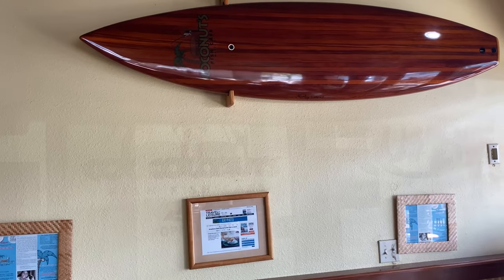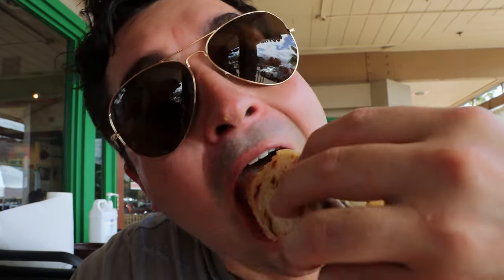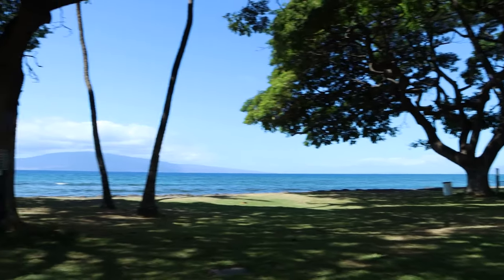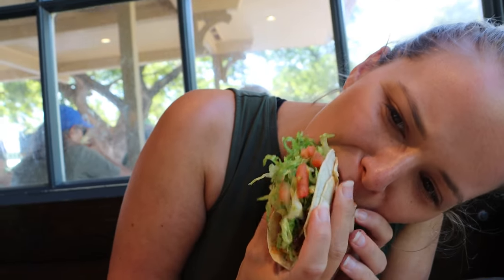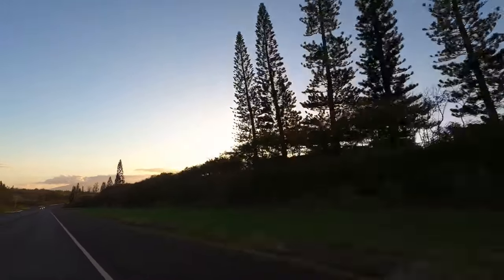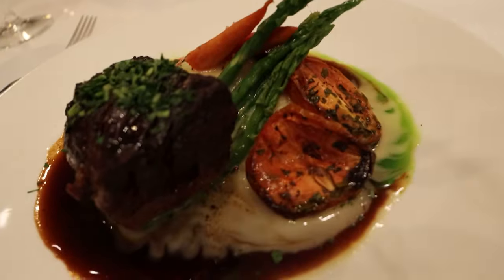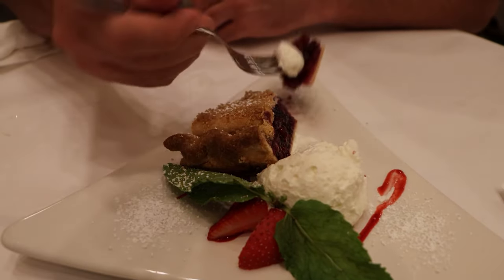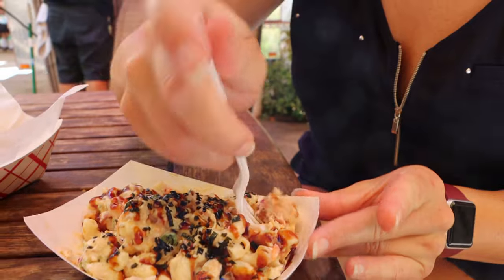Maui, Hawaii Food Tour | Eating at 15 Best Maui Restaurants + Maui Breweries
Wondering where to eat in Maui? This video is all about our stops at the best restaurants we visited while on Maui in Hawaii. We visited 15 amazing restaurants, bakeries, and breweries all over Maui from fine dining to beach side shacks! Follow along and plan your own trip to this incredible island! If you want to see more from Maui we have a full list of vlogs up on our channel!

00:00 Maui Food Tour
00:06 Coconuts Fish Cafe- Kihei
03:04 Leoda's Kitchen and Pie Shop
06:30 Paia Fish Market - Lahaina
08:20 Roadside Coconut Stand
09:56 Lahaina Grill
15:23 South Maui Fish Co
18:21 Outrigger Pizza - Kihei
20:01 Maui Brewing Co. - Kihei
21:08 Aunt Sandy's Banana Bread
22:44 Huli Huli Chicken
26:00 Tin Roof Maui
28:25 The Fish Market
31:22 Kohola Brewery
32:30 Ululani's Hawaiian Shave Ice
33:05 Sugar Beach Bake Shop